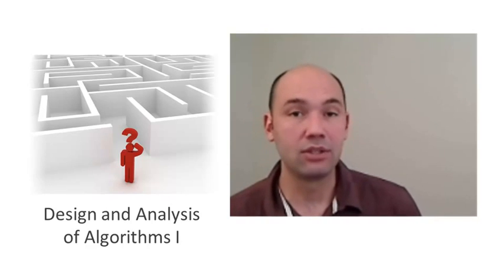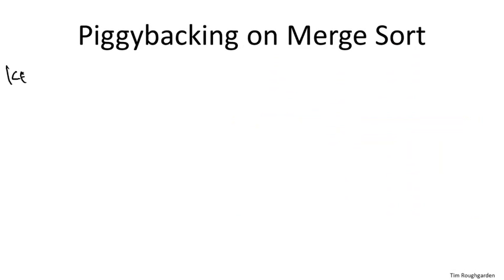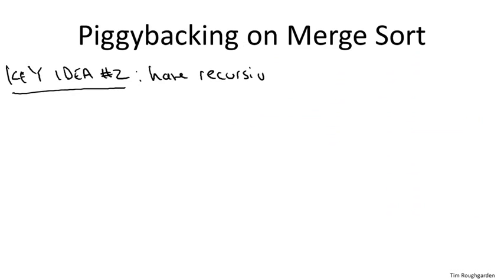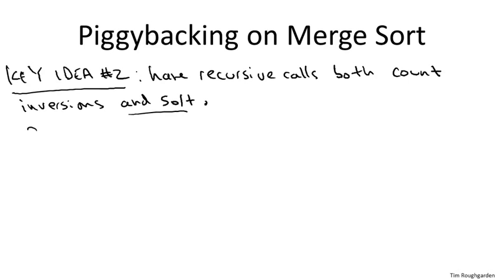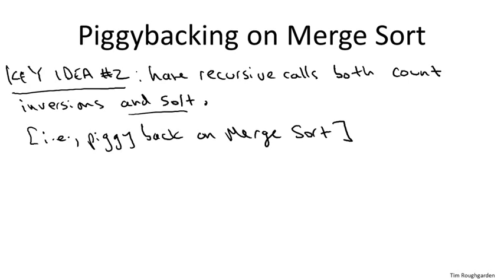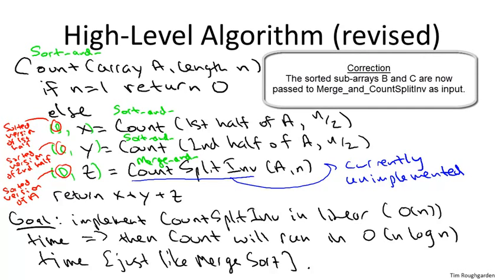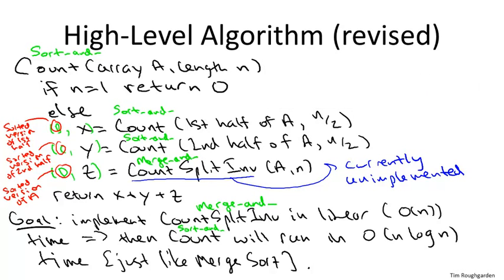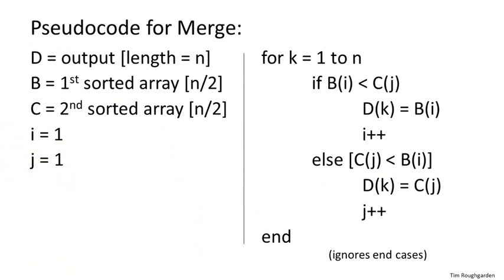coursera - Design and Analysis of Algorithms I - 3.2 O(n log n) Algorithm for Counting Inversions II